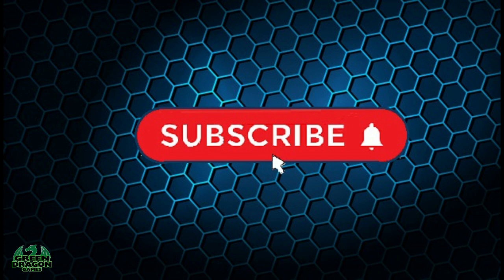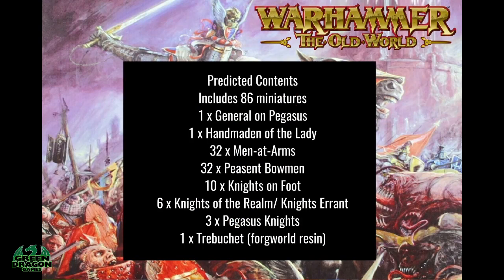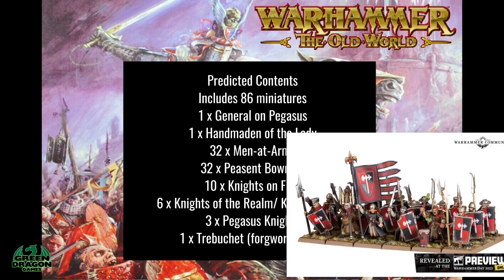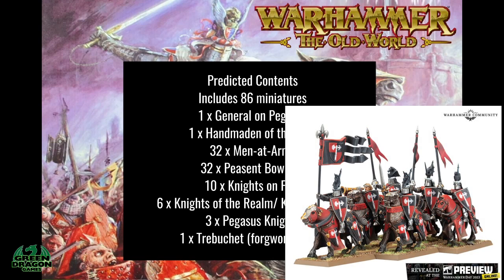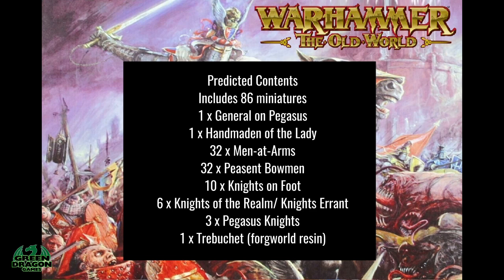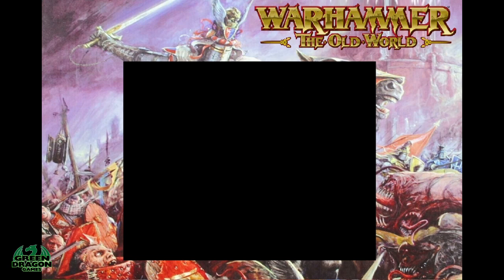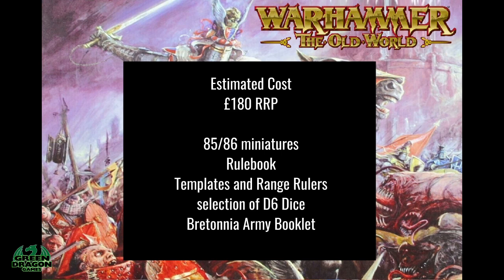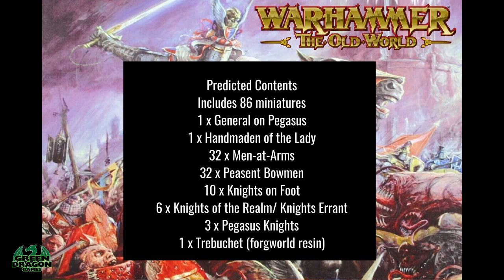New Bretonnia Box Contents - prediction - The Old World Episode 13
Hi Wargamers welcome to episode 13,
In this episode im going to try and predict the contents of the new Bretonnia Army Box Set for warhammer the old world, and give my pridiction for the RRP cost of the Box.